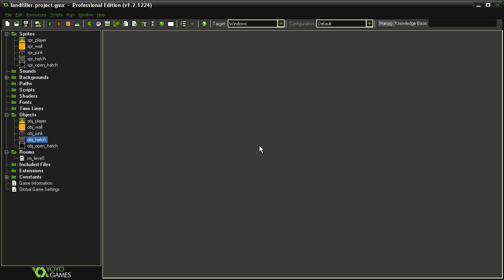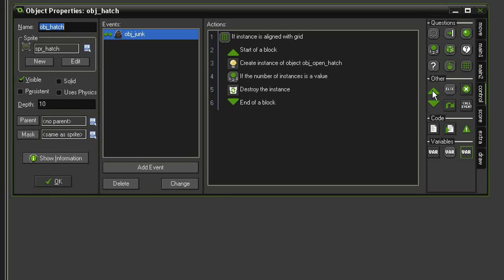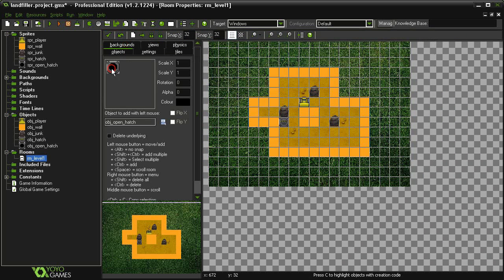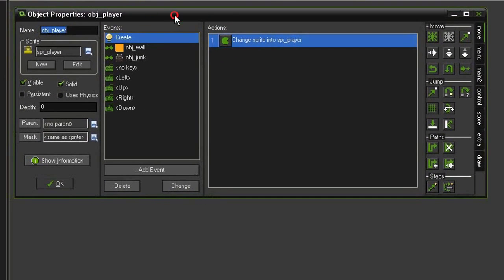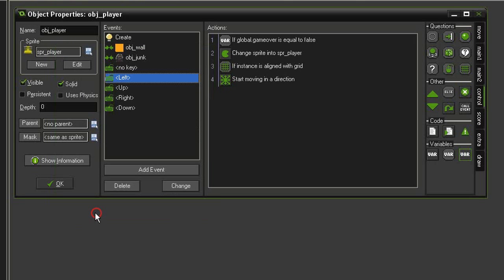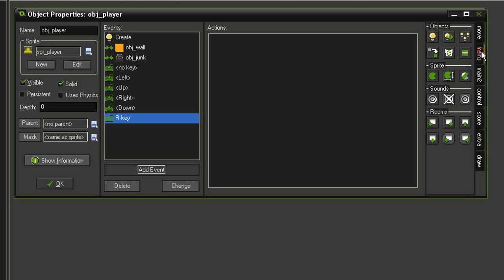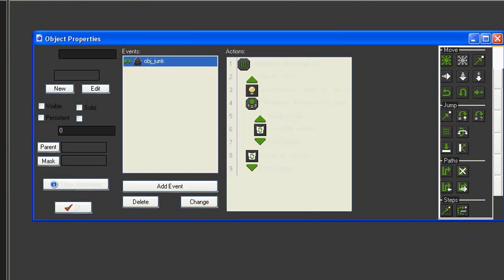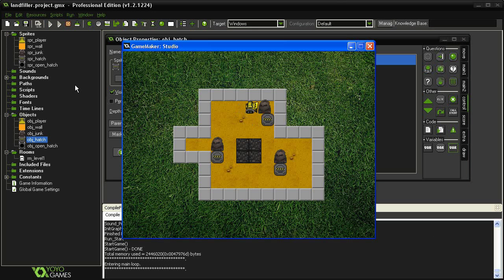Game Maker Tutorial - 'Sokoban' 5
Sokoban part 5/7: Checking to see if all objects are in place.
Difficulty: Advanced